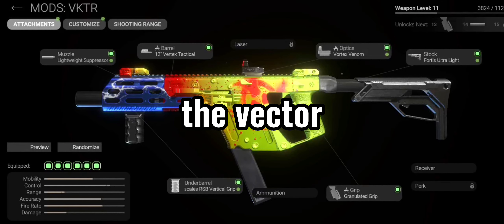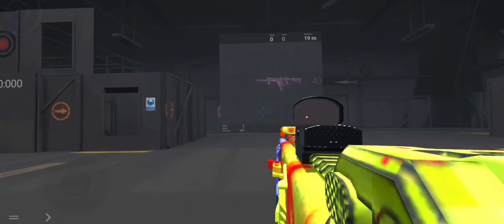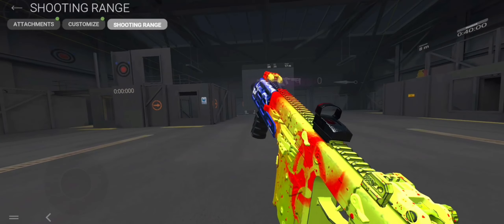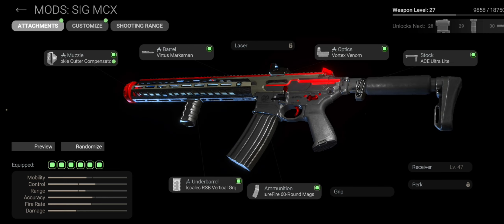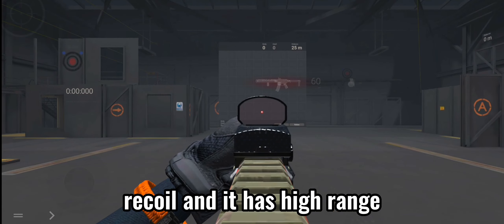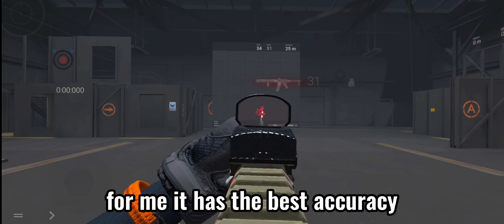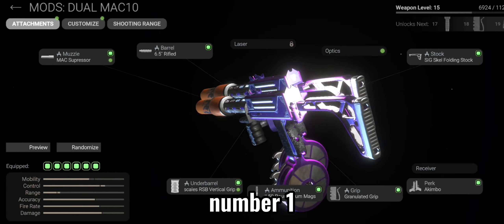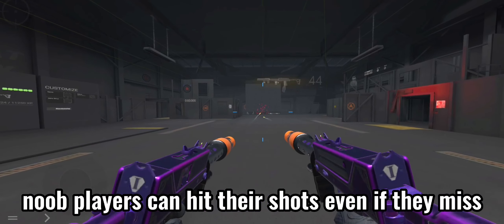TOP 3 BEST GUNS IN COMBAT MASTER SEASON 1! (Op)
These guns are op af would reccomend using
psy#5620